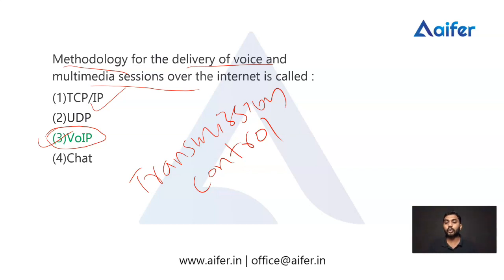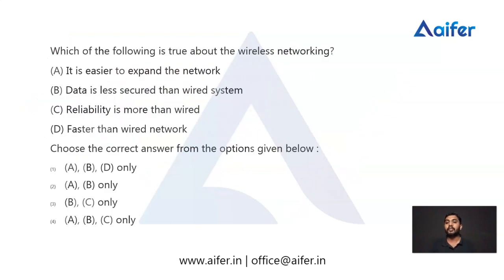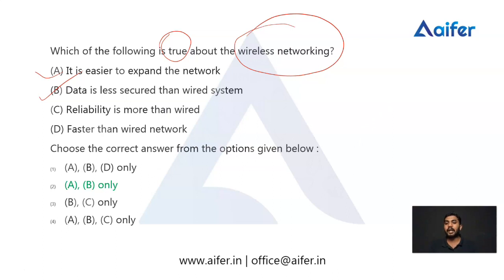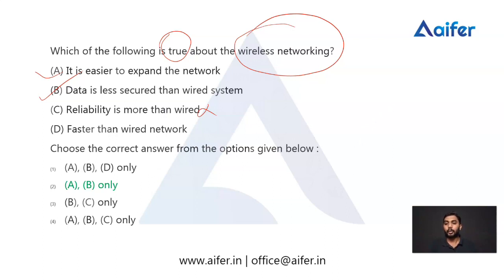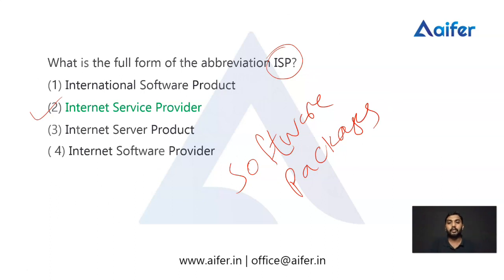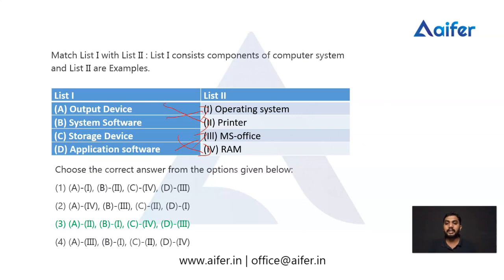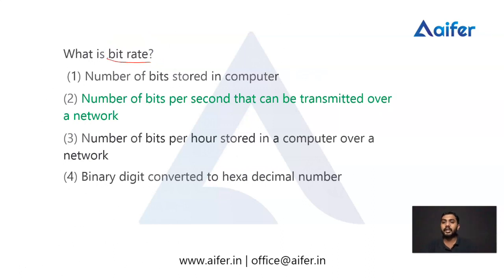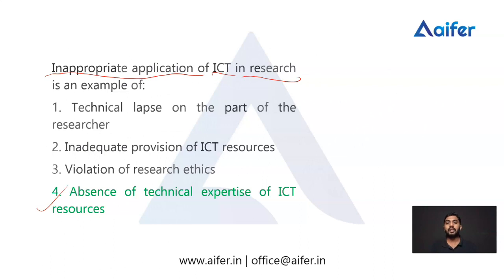Previous Year Questions Of UGC NTA NET June 2020 Examination | ICT | SET 31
In this Video, I have Discussed all the Important Previous Year Repeated Questions which have a great chance of being asked in the upcoming NTA UGC NET June 2020 Examination also.
The latest exclusive video discussing Previous question from ICT (Information and communications technology)

Exclusive From Diksha...
Latest Edition including all the Question Papers of 2020 Examinations.
We are happy in  being the first to launch this edition...
No more waiting. BOOST up your preparation
Fazil Introducing Aifer Exclusives | Previous Year Questions 2020 June | How to Crack UGC NTA NET| NET/JRF

The team behind Diksha is a group of JRF and NET qualified experts who would like to share their strategies and methods with those who are aiming to crack the exam. Diksha will use a multitude of methods to help candidates like broadcast groups, study materials, strategy discussions, Videos, Online courses, Model questions, Mock Test Series.

App Link
Diksha Classroom App (Android Devices):